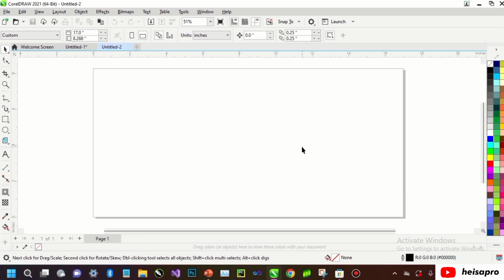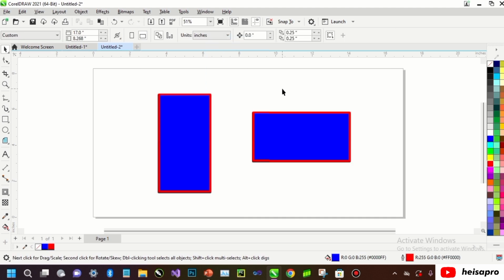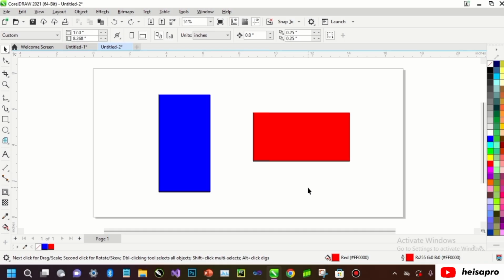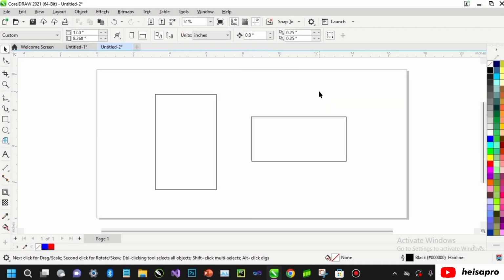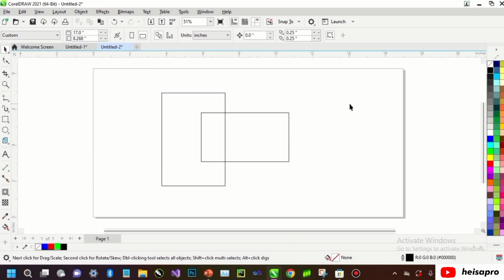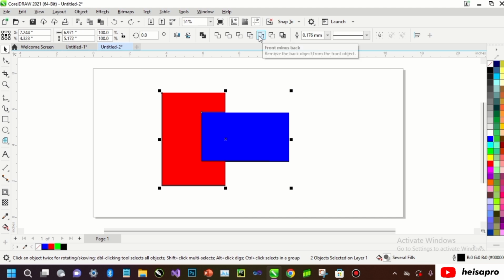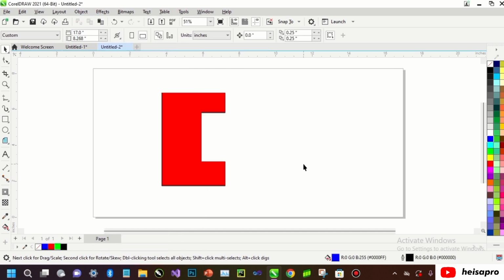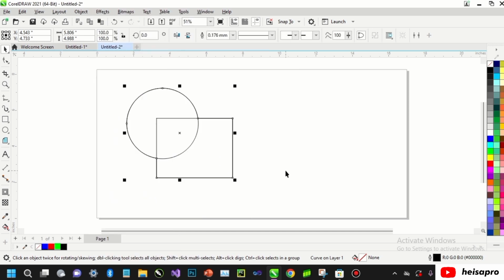CorelDRAW TUTORIAL - Combine and Break Apart, Front minus back, Back minus front, Boundary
Our journey of manipulating objects in CorelDRAW continues as we learn how to:
- Combine two objects together
- Break Apart combined objects
- Minus a front object from back
- Minus a back object from front
- Create boundary from two or more objects

Chapters
00:00 - 00:19 - Basic intro
00:19 - 01:18 - Combine
01:18 - 02:00 - Break Apart
02:00 - 02:33 - Break Apart welded objects
02:33 - 03:28 - Front minus back
03:28 - 04:08 - Back minus front
04:08 - 04:40 - Boundary
04:40 - 04:50 - End